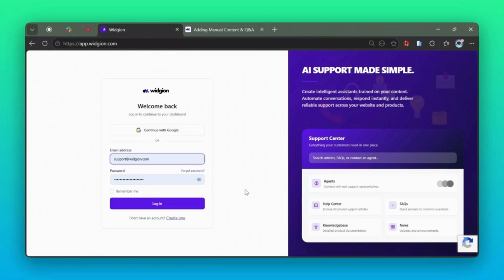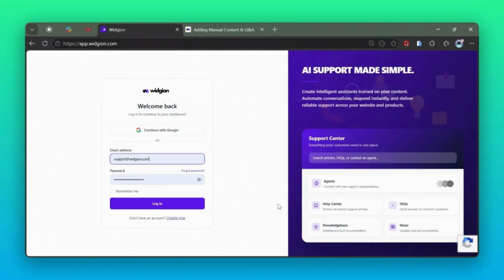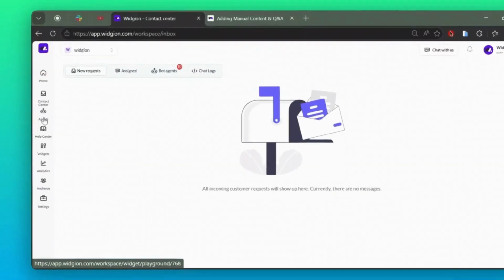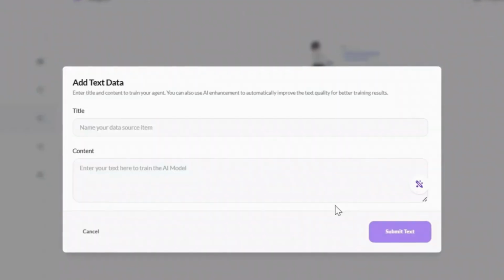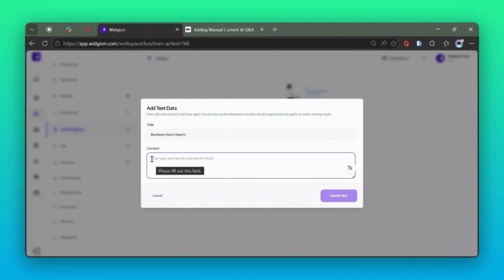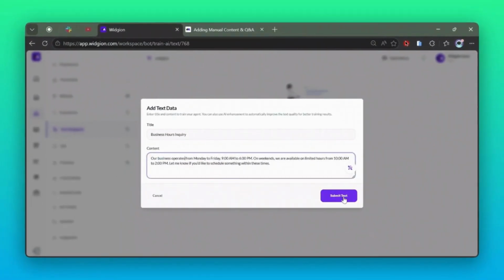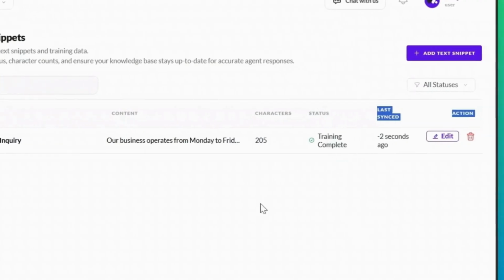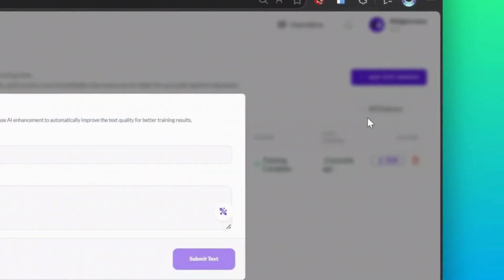How to Train Your AI with Text Snippets on Widgion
Learn how to train your AI using text snippets in Widgion for more accurate and controlled responses.

In this tutorial, you'll learn how to add and manage text snippets in Widgion to improve how your AI responds to users.

Text snippets allow you to:
• Add precise information for AI training
• Control how your AI communicates
• Improve response accuracy and consistency

You’ll learn how to:
• Navigate to the Text (Snippets) section
• Add a new text snippet with title and content
• Use AI enhancement to improve your text
• Manage, edit, and organize your snippets

This gives you full control over your AI’s knowledge and behavior without relying only on websites or documents.